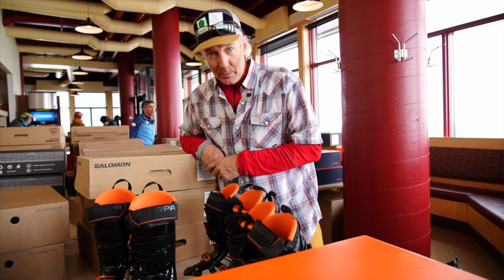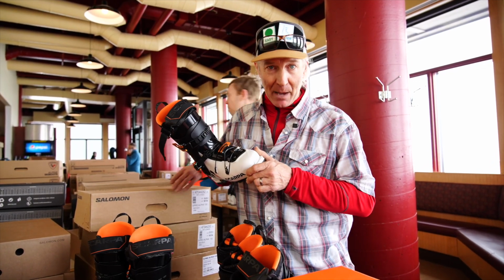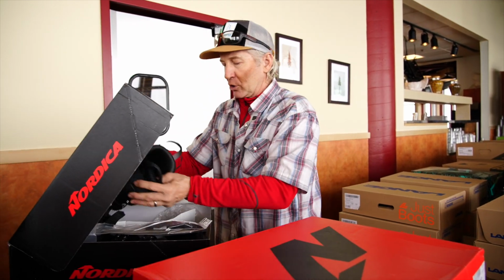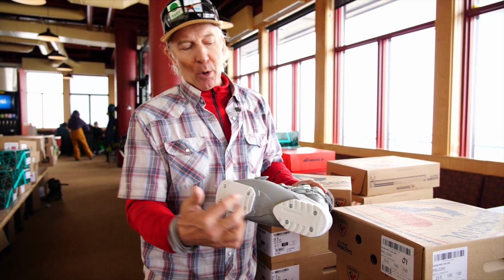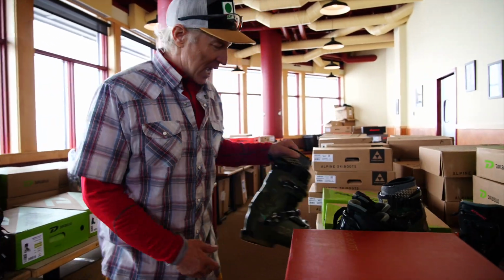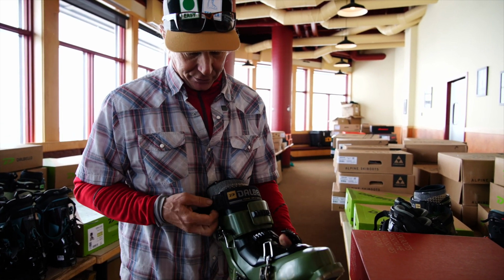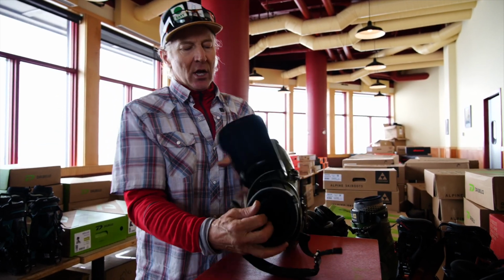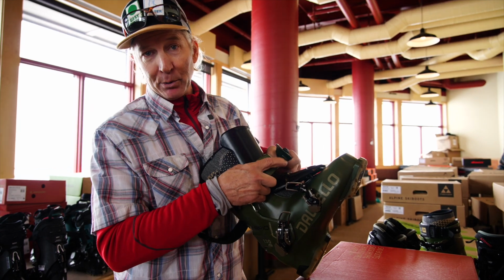2023-24 ABB Boot Test at